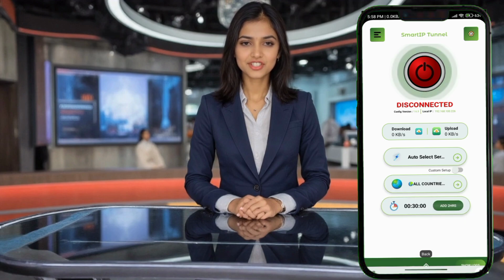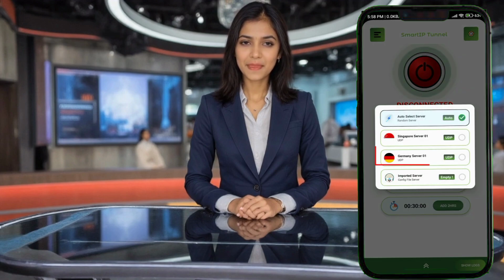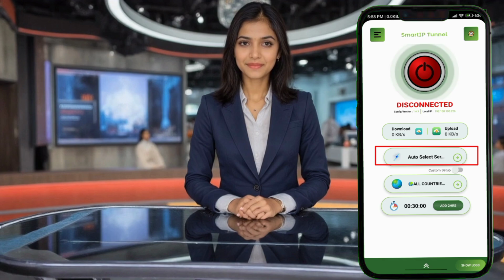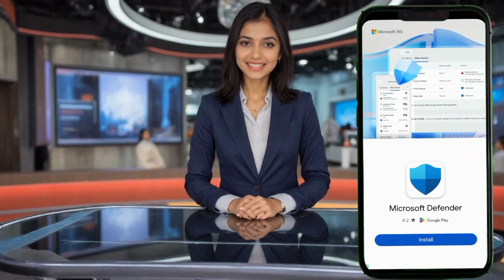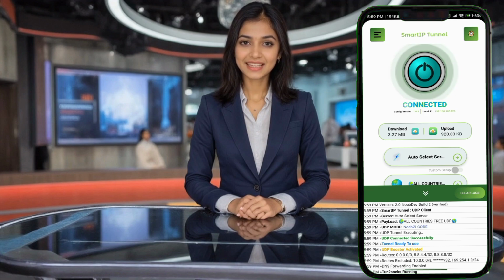Smart IPVPN Tutorial | Step-by-Step Setup Guide (2025)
In today’s tutorial, I’ll guide you through the step-by-step process of downloading, installing, and setting up Smart IPVPN from the Google Play Store. 🚀 This free VPN app is designed to help you improve your online privacy, secure your browsing activity, and connect to fast servers worldwide.

What you’ll learn in this video:
✅ How to install Smart IPVPN from Play Store
✅ Select UDP or other available network types
✅ Choose the best server (manual or auto)
✅ Start a secure VPN connection with one tap

Smart IPVPN is a simple and powerful VPN app that provides a safe, private, and fast internet experience.